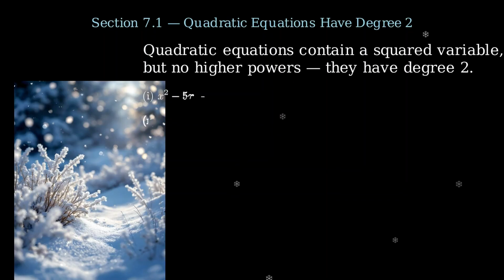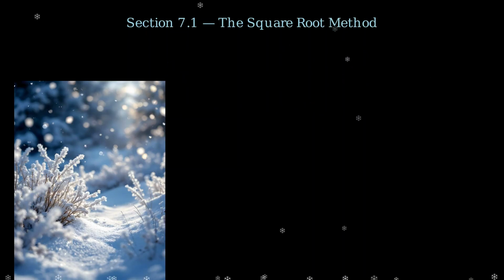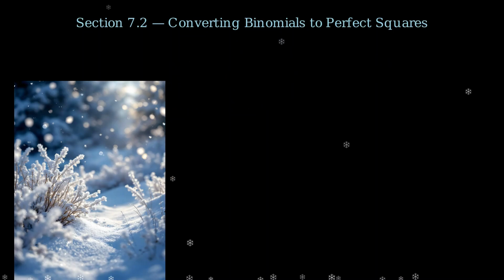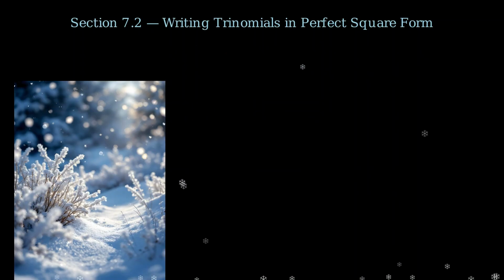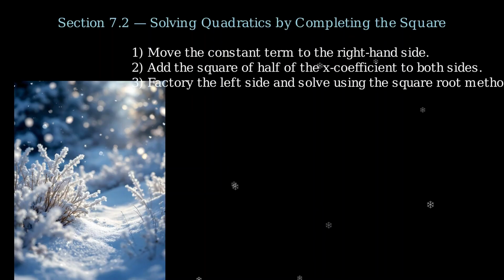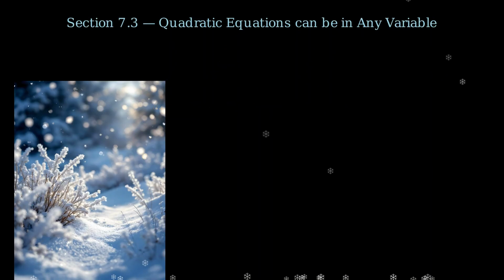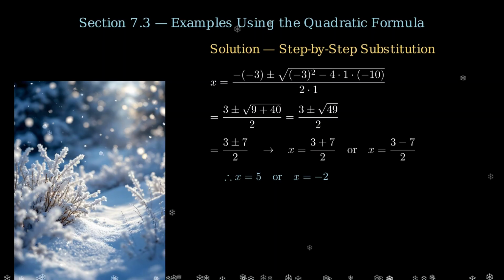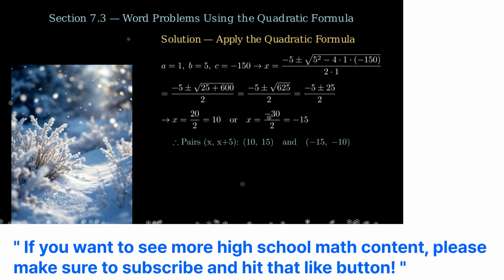Algebra1 chapter7 class1